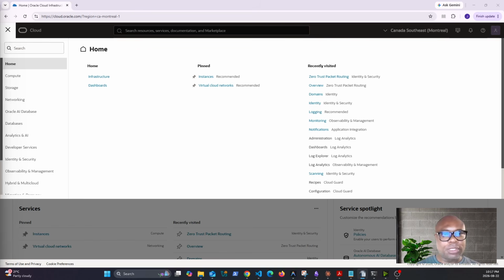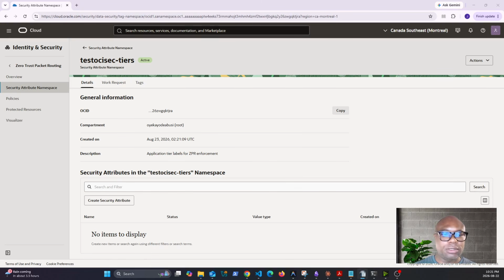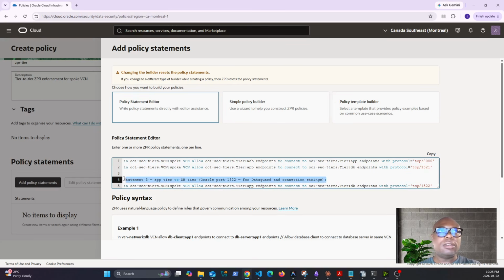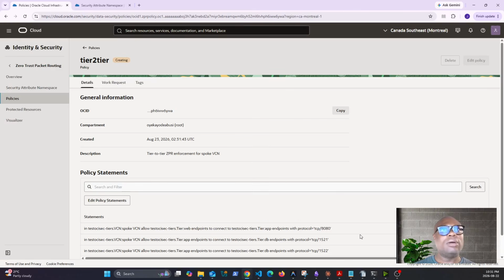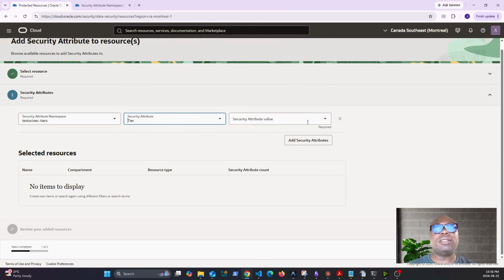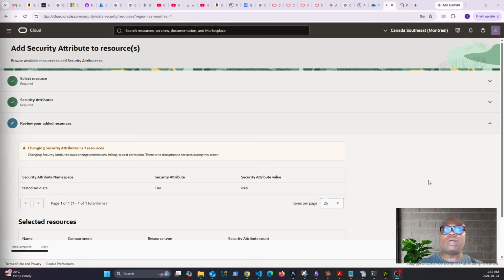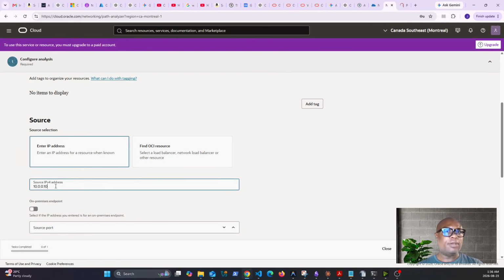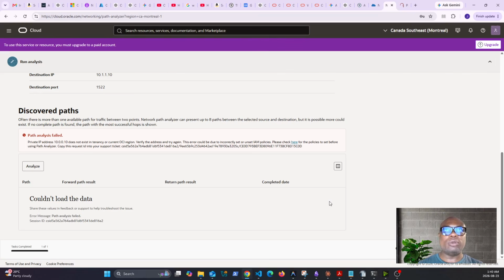OCI Zero Trust Packet Routing | Policy Syntax, Sec Attributes, Net Fabric Enforcement | Project 8/10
You can misconfigure an NSG.
You can move a VM to a different subnet.
You can change an IP address.

None of that breaks a ZPR policy.

Because ZPR does not care where your resource is.
It cares what your resource IS — the label you applied to it.

This is Project 8 of my OCI Security Engineering series.
I build Zero Trust Packet Routing from scratch: the namespace,
the security attributes, the policies in the correct 2026 ZPL
syntax, the attribute assignments, and Path Analyzer proof
that web-to-DB lateral movement is blocked at the network
fabric layer — independent of any NSG rule.

🔐 WHAT WE BUILD
✅ Enable ZPR in the tenancy home region
✅ Create security attribute namespace: oci-sec-tiers (at ROOT)
✅ Create Tier attribute with ENUM validator: web, app, db, admin
✅ Write 3 ZPR policy statements in verified 2026 ZPL syntax:
   web → app TCP/8080 ALLOW
   app → db TCP/1521 ALLOW
   app → db TCP/1522 ALLOW
✅ Apply VCN:spoke attribute to oci-sec-spoke-vcn
✅ Apply Tier attributes to hub DMZ (web), spoke app (app), spoke db (db)
✅ Path Analyzer proof: web→db DENIED · app→db ALLOWED

💡 ZPR vs NSG — THE REAL DIFFERENCE
NSG rule: "allow traffic from 10.0.0.0/24 to port 8080"
ZPR policy: "allow Tier:web to connect to Tier:app on 8080"

Move your web server to a new subnet — the NSG rule breaks.
Move your web server to a new subnet — the ZPR policy follows it.

That is the shift from location-based to identity-based
network security. ZPR is OCI's implementation of the NIST
Zero Trust principle that security decisions should follow
the workload, not the network topology.

🔥 REAL ERRORS I HIT (all documented)
→ ZPR moved — no longer under Networking. Now at:
  Identity & Security → Zero Trust Packet Routing
→ Old ZPL syntax broken in 2026:
  "Allow 'ns'.Attr='web' to connect ... using endpoint TCP/8080"
  does NOT work — full breakdown of the new syntax
→ Bulk Edit wizard "No resources provided" error —
  the correct way to select resources before assigning attributes
→ Security attribute namespace must be created at ROOT compartment —
  child compartment namespaces do not apply cross-VCN
→ ZPR must be enabled at API level — greyed-out "Enable" button
  means it IS enabled, not that it failed

⏱️ TIMESTAMPS
— NSG vs ZPR — why location-based security has a ceiling
— ZPR architecture — how it sits below the VCN layer
— Enable ZPR in your tenancy (home region warning)
— Create security attribute namespace at root compartment
— Create Tier attribute with ENUM validator
— ZPL syntax deep dive — every token explained
— Write the 3 policy statements in Policy Statement Editor
— Apply Tier attributes via subnet More Actions menu
— Bulk Edit wizard error — what "selected resources" is supposed to show
— Path Analyzer setup and test runs
— web→db DENIED result — ZPR proof screenshot
— app→db ALLOWED result — policy working correctly
— Why the greyed-out Enable ZPR button is good news
— Architecture review — where ZPR fits in the P1–P10 stack
— What's next — Project 9: Data Classification & Data Safe

🌐 MULTI-CLOUD SECURITY JOURNEY
Part of my hands-on multi-cloud security engineering series:
☁️ Oracle Cloud (OCI) Security — 10 Projects
☁️ Microsoft & Azure Security
☁️ AWS Security
☁️ GCP Security
☁️ SAP BTP Security

📌 RESOURCES
👤 ABOUT ME
Product Security Leader with 17+ years securing cloud-native
and hybrid environments across IAM, AppSec, DevSecOps,
AI/LLM security, and multi-cloud architecture.

CCSP · CKS · CKA · CEH · Microsoft Cybersecurity Architect Expert ·
AWS Certified · GCP Certified · OCI Certified ·
SAP BTP Security Certified · APIsec Certified Practitioner

with what you are building. Project 9 drops next.